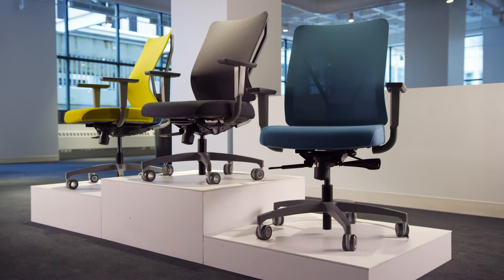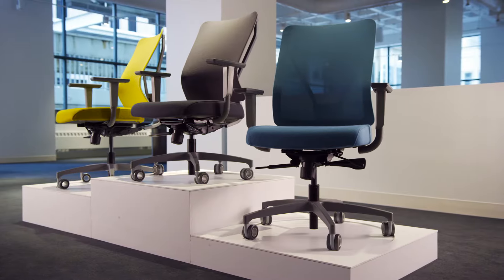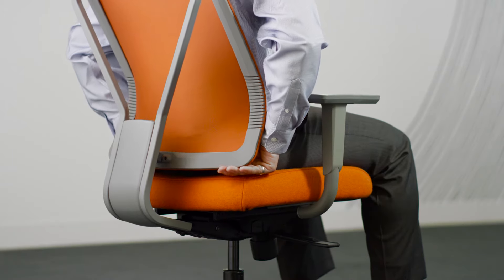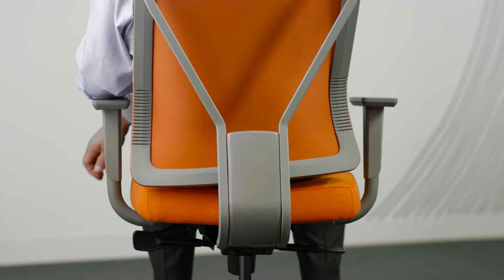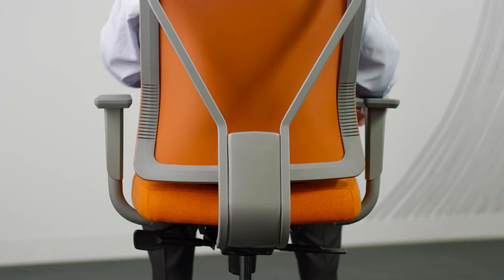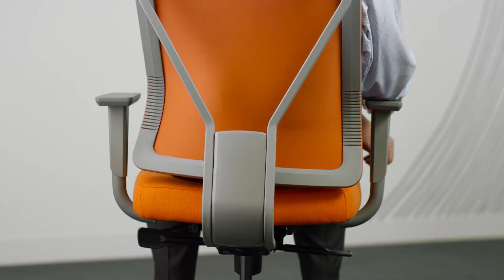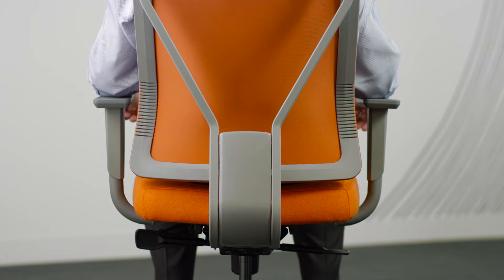Allseating introduces Levo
Inspired by the Latin word levis, which means to “raise” or “lift”, Levo adopts the same design language established by our revolutionary You® line. Levo’s  proprietary ‘hands-on’ ratchet system provides lumbar support at 5 intervals to “lift” you into the proper position. The  frame features a Y-shaped back and three-point pivot system that dynamically supports every move. The back upholstery is available in a standard mesh in 5 colours. Or, for a softer and lighter feel than a traditional mesh chair, Levo is also available in 24 colors of an elastomeric-like fabric from Denmark.